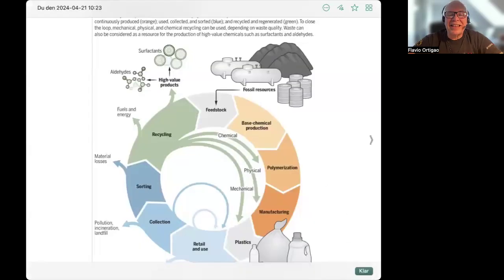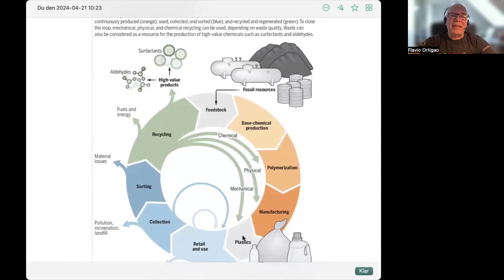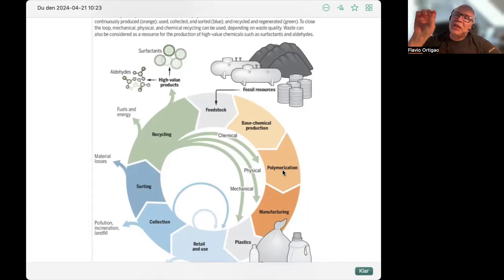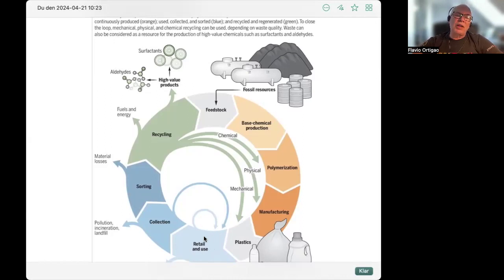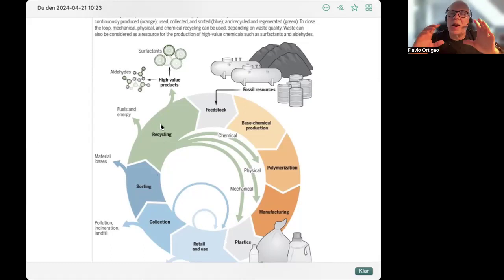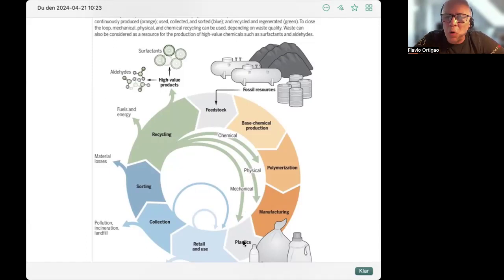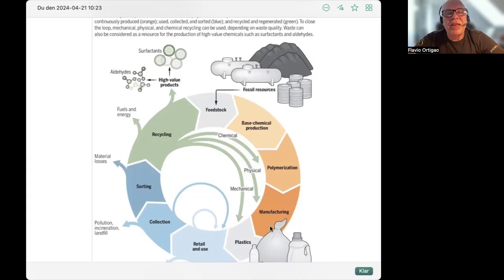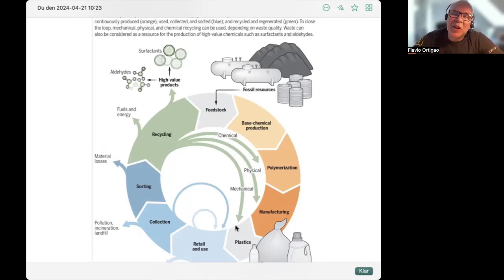The recycling of plastics - Nature publication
In this video I go through the plastic circular recycling graphic published in a Nature article.